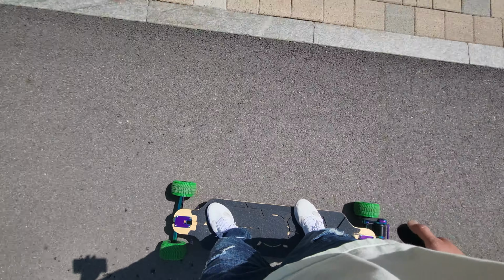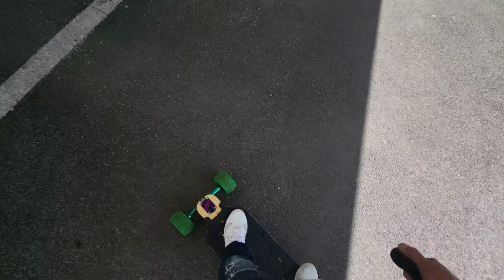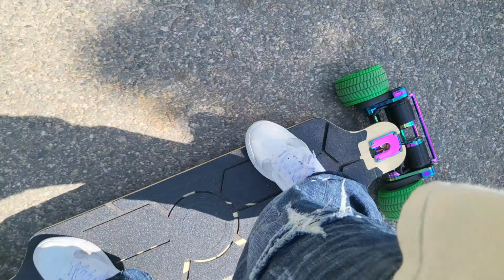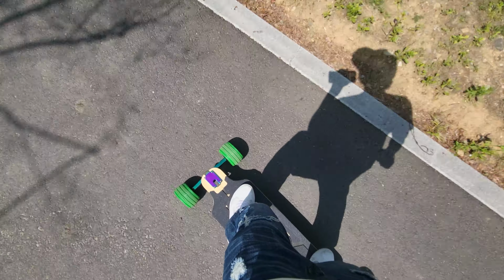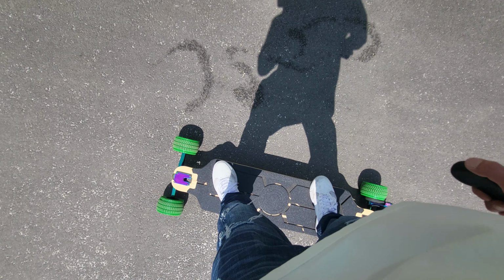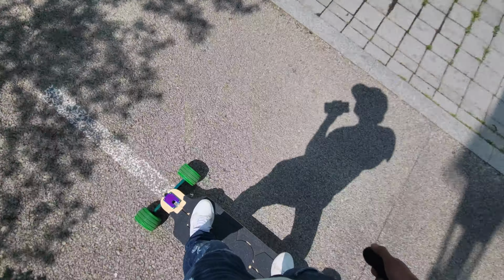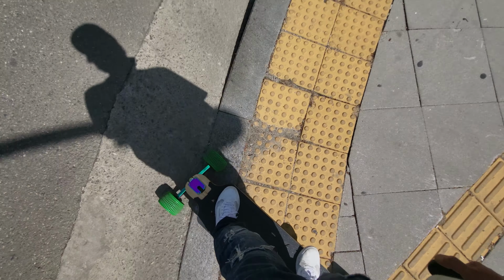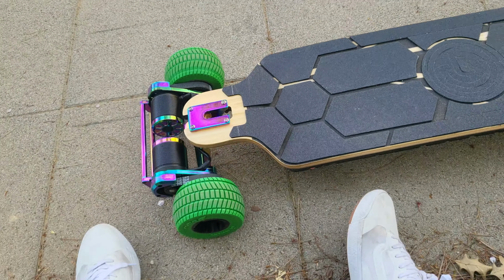First Ride w/ Ownboard Zeus Pro & Dr. E 127mm TPU Wheels!